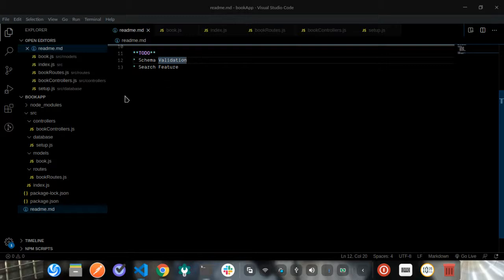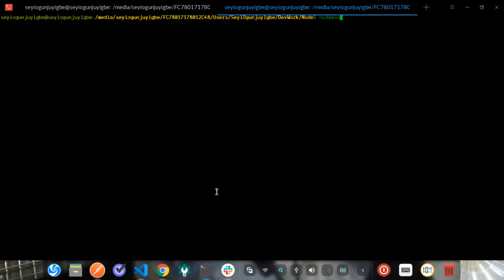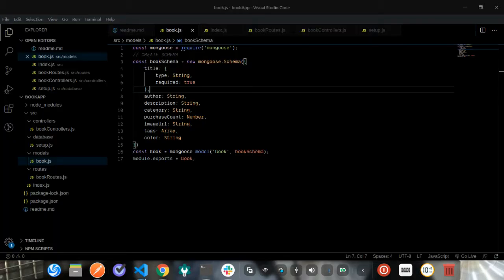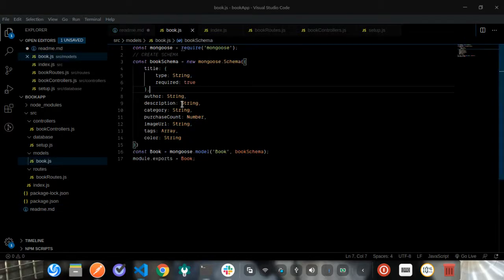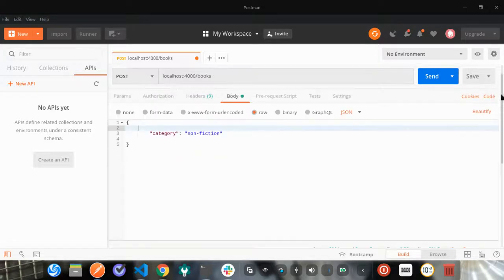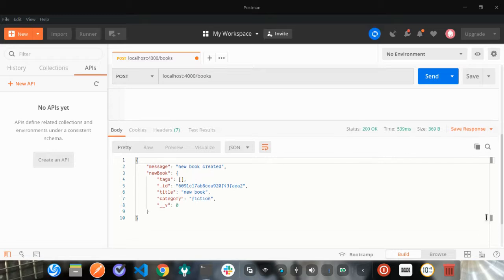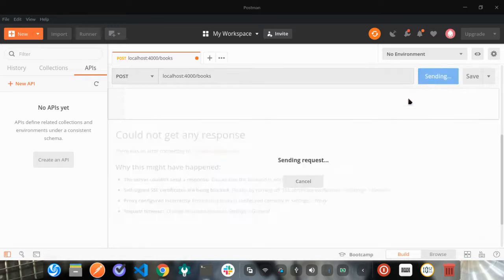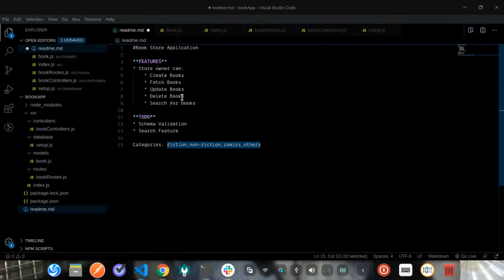NodeJS - Bookstore App - Schema Validation